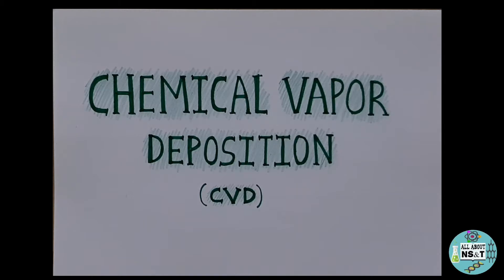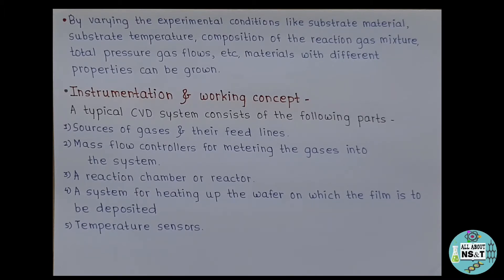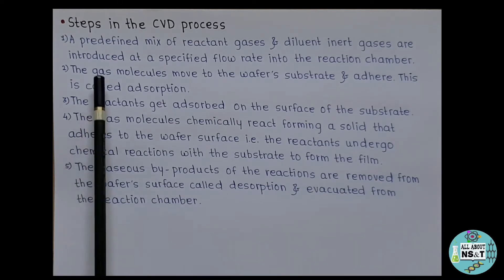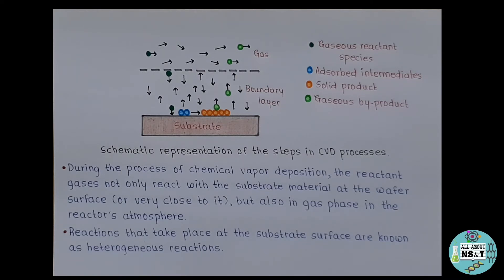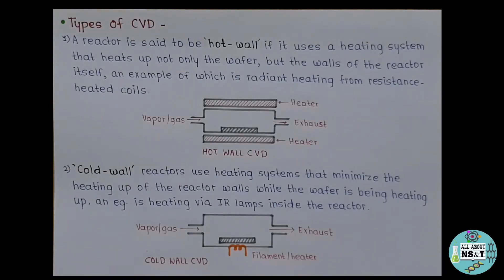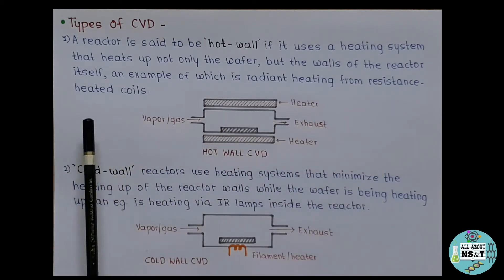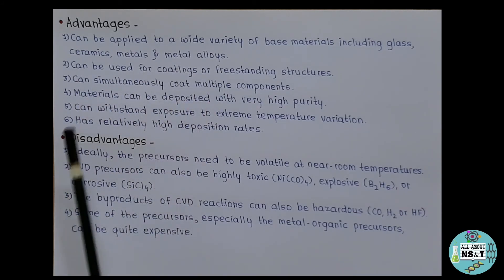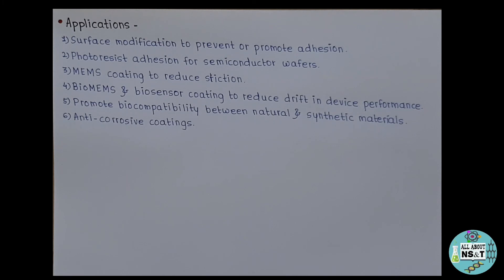Chemical Vapor Deposition(CVD) For Synthesis Of Nanomaterials| Advantages Disadvantages Applications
Hello learners,
In this video, you will have detailed explaination about chemical vapor deposition (CVD) along with its advantages, disadvantages and applications. In this video you can also find answers for following questions-
what is chemical vapor deposition (cvd)
what is chemical vapour deposition
what is chemical vapour deposition method
chemical vapour deposition for nanomaterials
chemical vapour deposition method for synthesis of nanomaterials
chemical vapour deposition method for synthesis of nanomaterials pdf